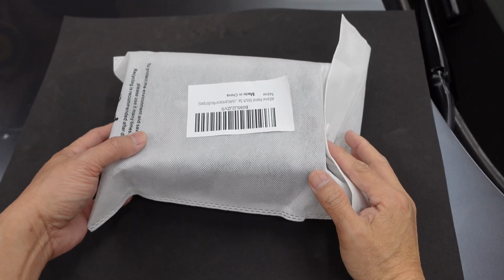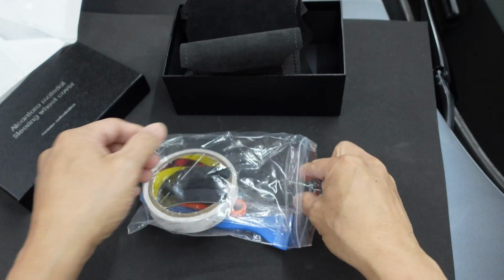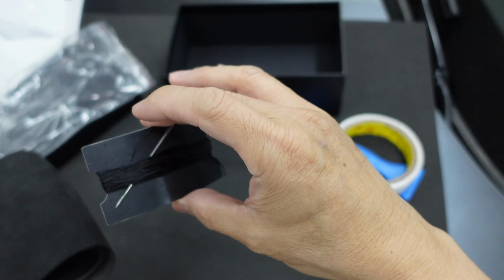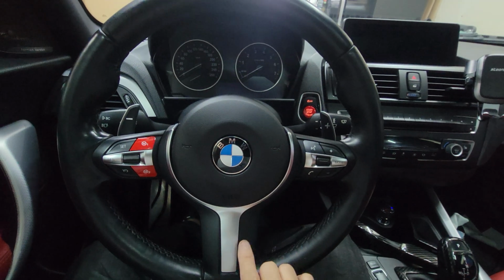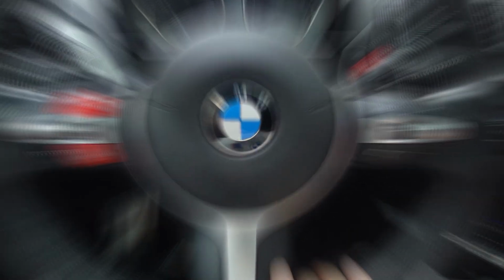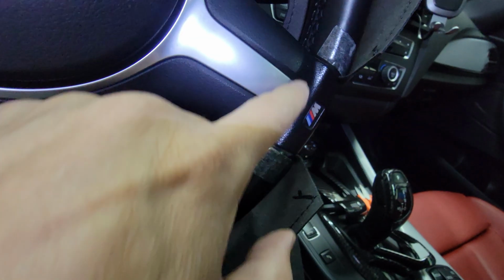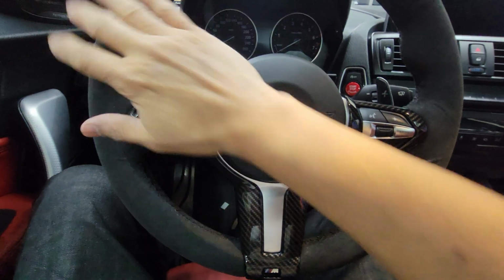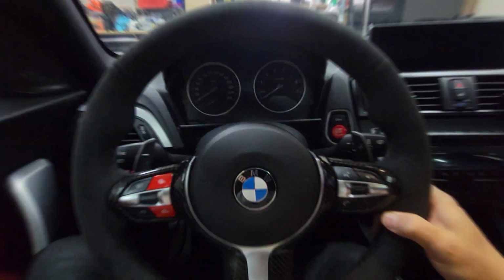This DIY Alcantara Wrap Changed My BMW Steering Wheel!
In this video is a DIY for BMW alcantara steering wheel cover, Hope you guys enjoy the video.

Ed Car DIY is a participant in the Amazon Services LLC Associates Program, an affiliate advertising program designed to provide a means for sites to earn advertising fees by advertising and linking to Amazon.com.

BMW alcantara (no stripe) steering wheel cover
BMW alcantara w/ red stripe steering wheel cover
M3 paddle shifter
M1 & M2 Red buttons
BMW Steering wheel Carbon overlay
BMW steering wheel carbon look overlay
Ancel BA101 Battery tester
Fluke 17B+ Multimeter
NOCO GBX55
NOCO GB40
4k Dual dashcam
Honda Civic Key Cover
BMW custom mud flaps
Chemical Guys Leather Care Kit
Castrol Edge 5W40
BMW Coolant
Chemical Guys Inner Clean
Plastic Welding Gun 100w
Bondo Glazing & Spot Putty
Dremel 4000 (38 pc kit)
Jansite smart wireless air compressor
Oil pan thread repair kit
Powerstop Z26 Front brake kit
Powerstop Z26 Rear brake kit
Carbon fiber eyelids
Sandpaper wheel Dremel bit
Dremel 3000
Carbon fiber burnt blue stainless steel exhaust tips
Underhood work light bar
VVIVID light smoke headlight tint
NOCO GENIUS 1
NOCO GENIUS 2
NOCO GENIUS 5
NOCO GENIUS 10
NOCO BOOST PLUS GB 20
NOCO BOOST PLUS GB 40
NOCO BOOST XL GB 50
VVIVID HEADLIGHT OR TAIL LIGHT TINT WRAP
OIL CATCH CAN HOSE HEAT WRAP
FARADAY POUCH (KEY SIGNAL BLOCKER)
KEY FOB BATTERY REPLACEMENT(CR2450)
3M DOUBLE SIDED TAPE
CARBON LOOK WINGLETS
LIQUIMOLY CERATEC
LIQUIMOLY ENGINE FLUSH
LED UNDERGLOW
CAR WIRELESS CELLPHONE CHARGER
AUTO DETAILING BRUSH KIT (5PCS)
OIL CATCH CAN
GOPRO HERO 9
128GB MICRO SD CARD
INTAKE VALVE CLEANER
3 INCH EXHAUST CUT OUT W/ REMOTE KEY FOB
M4 STYLE CARBON FIBER REAR SPOILER
M235I CARBON LOOK FRONT SPLITTER
CARBON LOOK REAR DIFFUSER